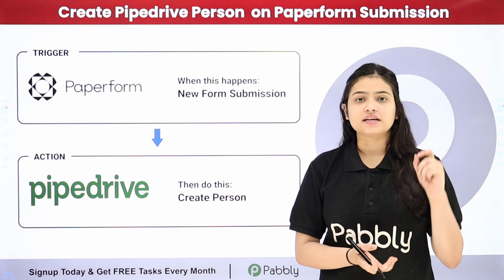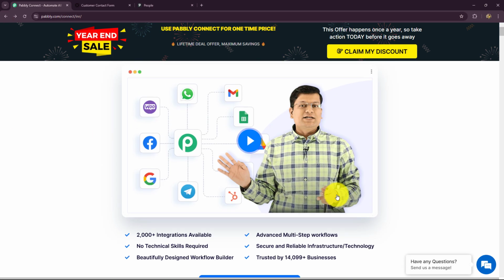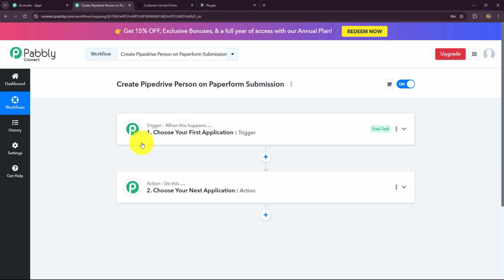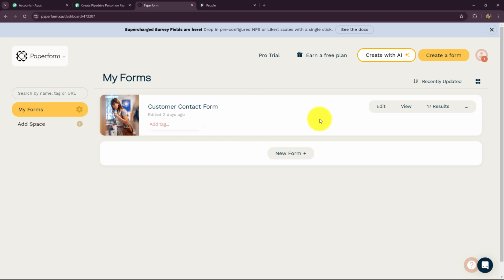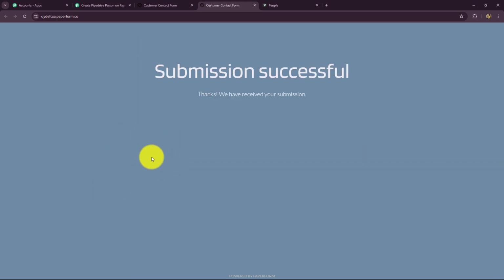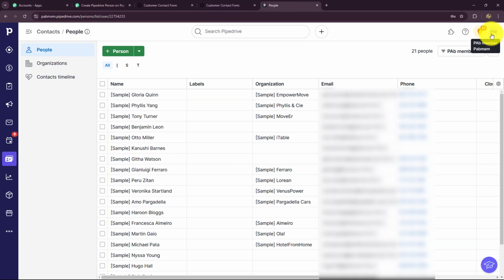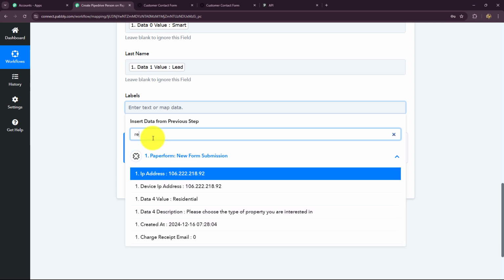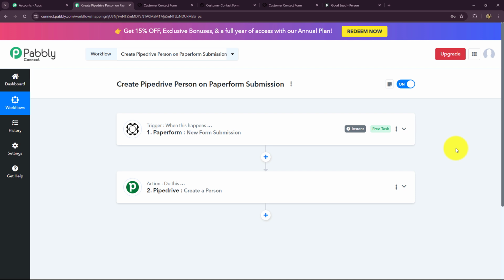How to Create Pipedrive Person on Paperform Submission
In this video tutorial, we'll guide you through the process of creating a Pipedrive person from Paperform submissions using Pabbly Connect.

Paperform is a versatile tool for creating online forms, while Pipedrive is a powerful CRM platform for managing sales pipelines and customer relationships. By integrating Paperform with Pipedrive through Pabbly Connect, you can automate the process of adding new form submissions as contacts (persons) in Pipedrive. This eliminates manual data entry, ensuring a seamless workflow and accurate CRM management.

This step-by-step guide will help you streamline your lead management process, save time, and improve the efficiency of your sales efforts.

Use Case:
As a sales manager, I use Paperform to collect inquiries from potential clients through forms embedded on our website. To streamline this, I automated the process so that every time a form is submitted on Paperform, a new person is instantly created in Pipedrive with all the necessary details. This ensures my sales team has up-to-date leads ready for follow-ups, improving efficiency and helping us close deals faster.

Benefits of Pabbly Connect:

1. Automation: Save time, money, and resources by automating tasks.

2. Integration: Connect various web services to create efficient workflows.

3. Security: Enjoy industry-standard security for your data.

4. Scalability: Easily add new applications and services to your workflow.

5. Cost-effective: Choose from plans suitable for different business sizes, with no charges for internal tasks.